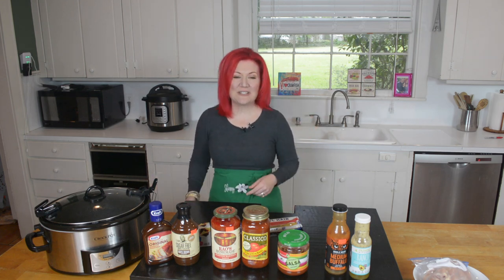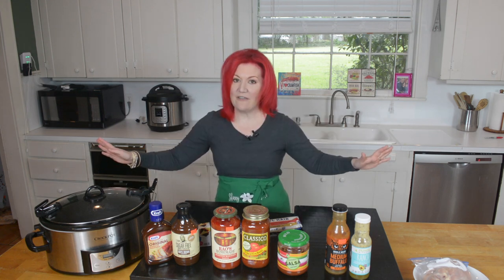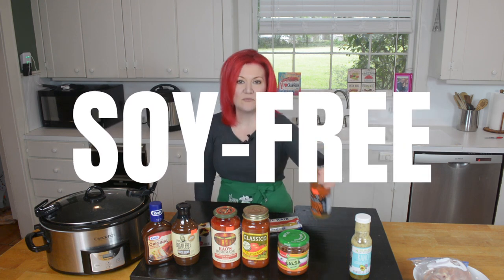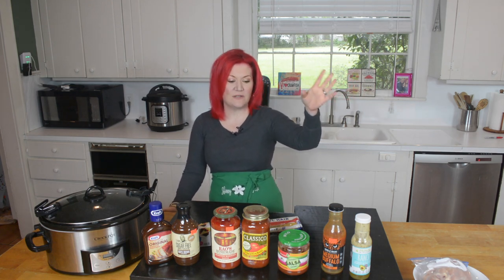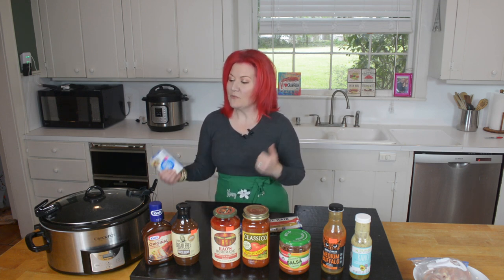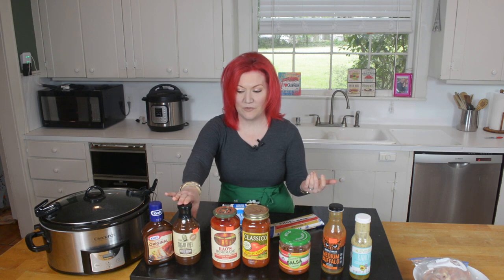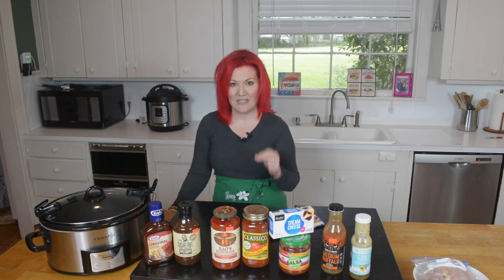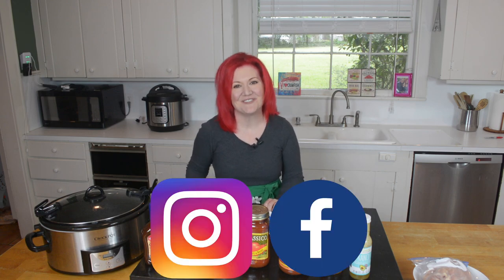Crockpot Keto Chicken (6 WAYS, 3 INGREDIENTS)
CROCKPOT KETO CHICKEN 6 WAYS 3 INGREDIENTS//Looking for simple crockpot keto chicken recipes? Keto dietitian, Shelly Marie Redmond, gives you crockpot keto chicken 6 ways using only 3 ingredients in each recipe. Grab your crockpot and prepare crockpot keto chicken 3 ingredients.

You will be able to have 6 amazing slow cooker chicken dinners for your entire family.

Culinary dietitian, keto enthusiast, and keto dietitian Shelly Marie Redmond, Skinny Louisiana founder host our video.

Dinners include:
Keto Buffalo Chicken - 1/2 cup ranch dressing (we used Primal Kitchen), 1/2 cup Wing Sauce
Keto Salsa Chicken - 1 jar of salsa
Keto Creamy Salsa Chicken - 1 jar of salsa + 1 pkg cream cheese
Keto Pasta Chicken - 1 jar Rao’s spagetti sauce (keto will use Rao’s)
Keto BBQ Chicken - 1 jar BBQ sauce (keto will use Primal Kitchen)

Cook all in the slow cooker on low for 4-6 hours.

ORDER OUR BOOKS:

Skinny Louisiana…in the Slow Cooker and Instant Pot:

Skinny Louisiana…in the Kitchen:

TO ORDER AIR FRYER LINERS: